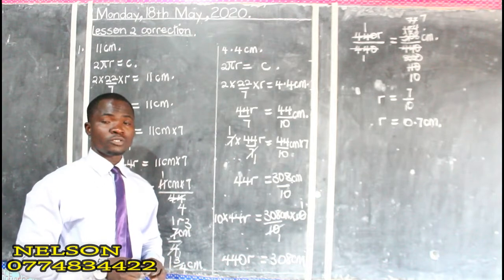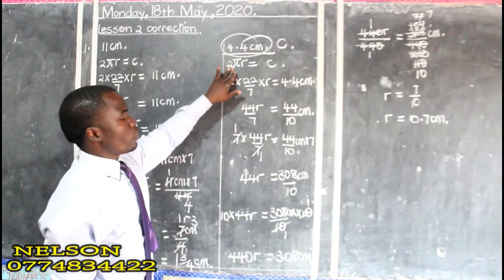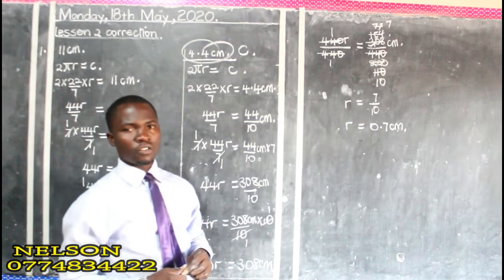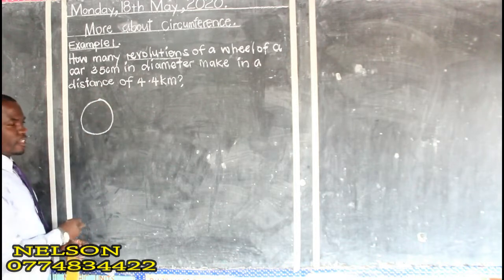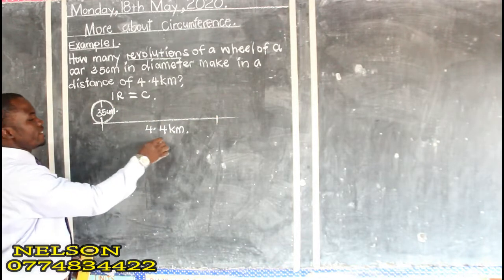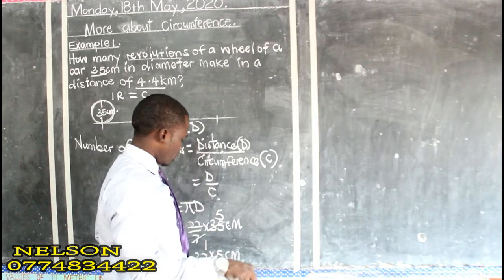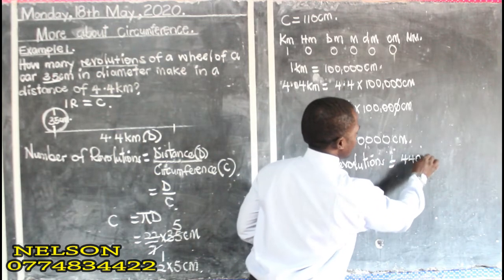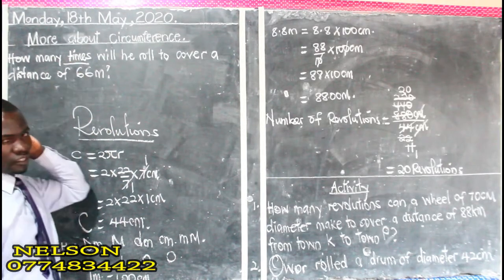Mathematics lesson 3 Bright Parents Junior school Mbale 2020